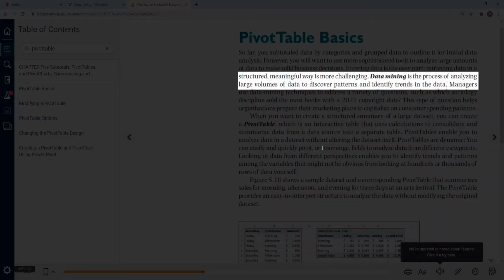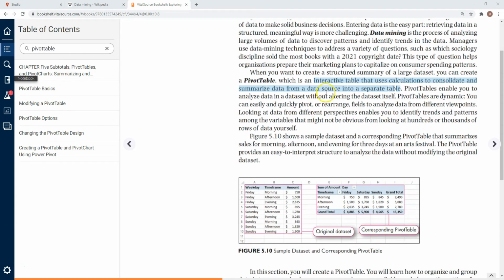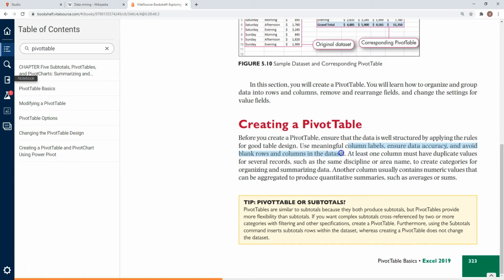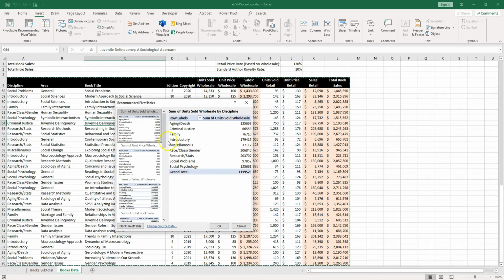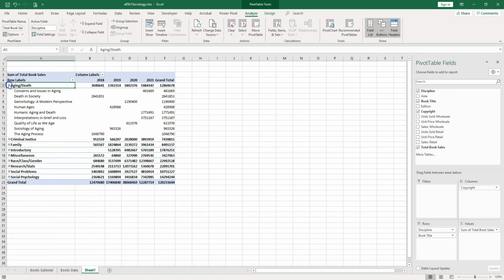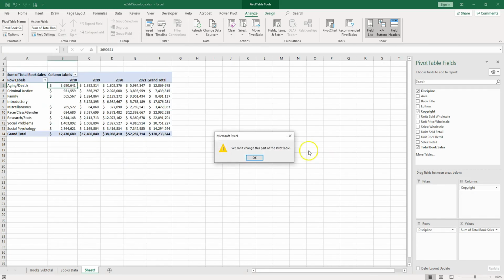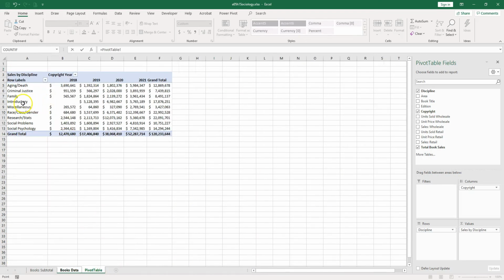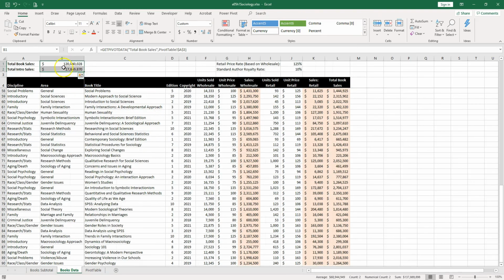27. First PivotTable in Excel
What is data mining. Misnomer. Difference between data mining and data analysis

Identify trends and patterns with PivotTables, as you can quickly 'pivot' (or rearrange) fields to analyze data from different viewpoints.

The data for a PivotTable needs to have duplicate values in at least one column to create categories for organizing and summarizing data (like the different disciplines and areas in our example). Another column usually contains numeric values that can be aggregated to produce quantitative summaries, such as sums or averages.

Before creting a PivotTable: clean and check the data for accuracy, remove all-column duplicates, and add column labels.

Recommended PivotTable.
Add, remove, rearrange fields.
Format numbers.
Edit labels.
GETPIVOTDATA function.
Refresh a PivotTable.